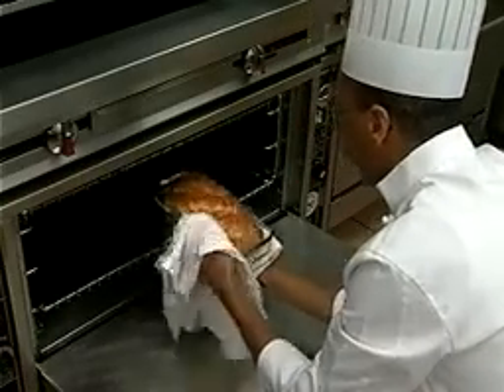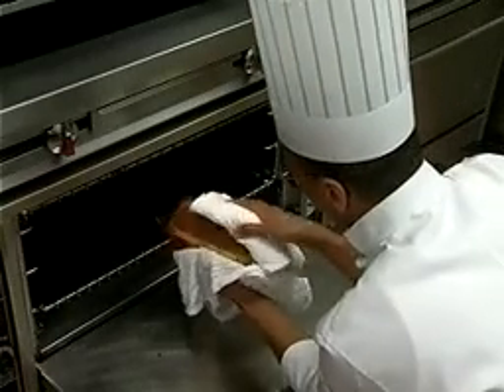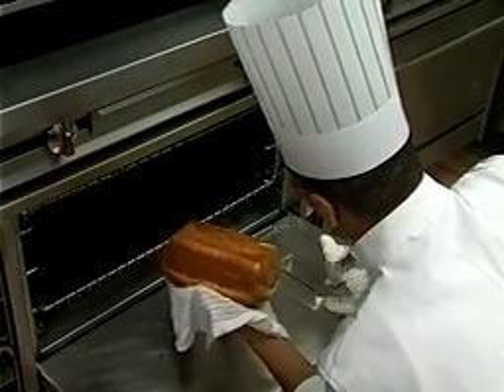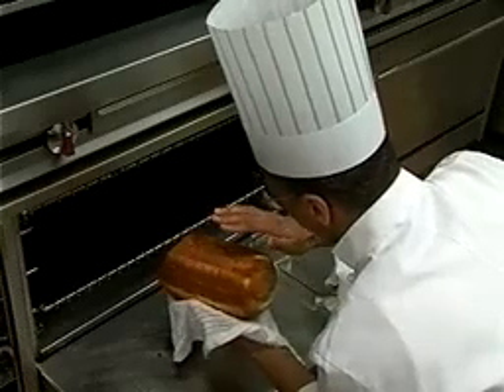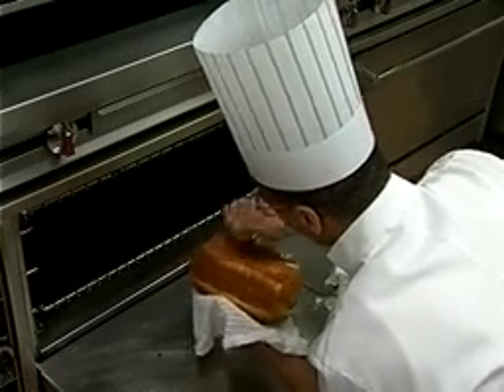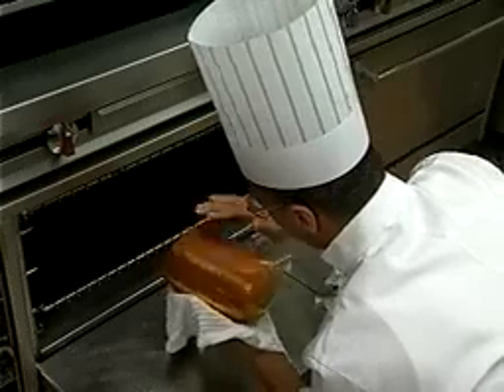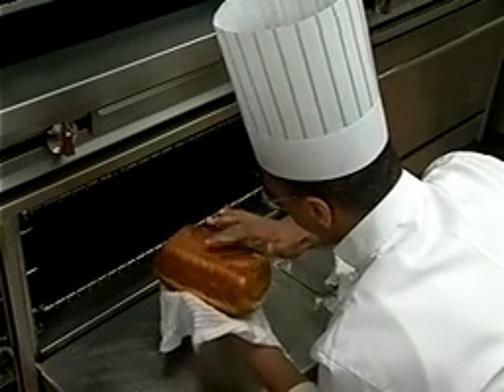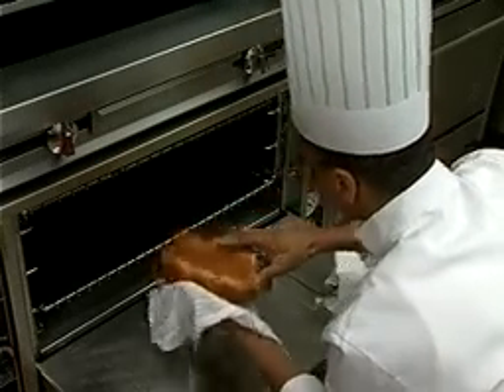Testing breads for doneness